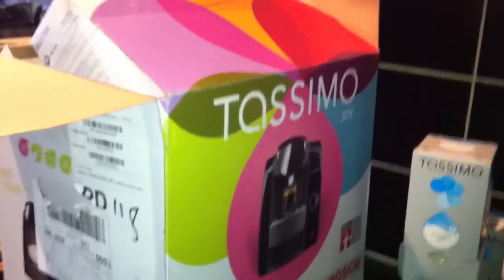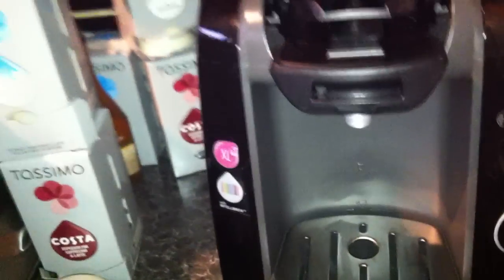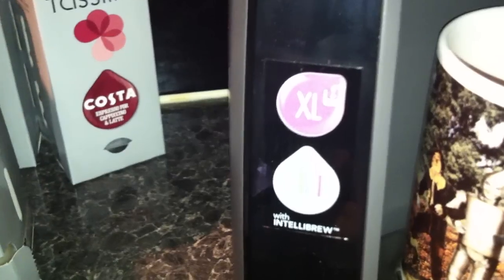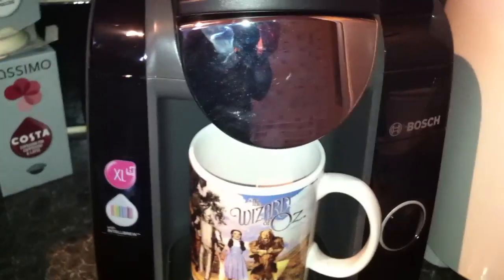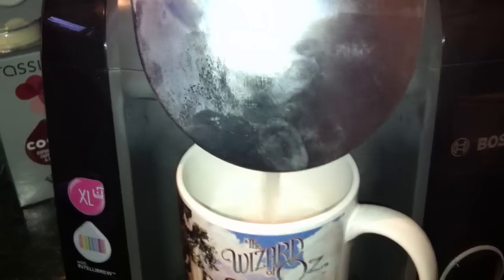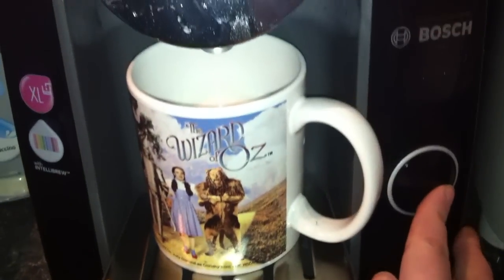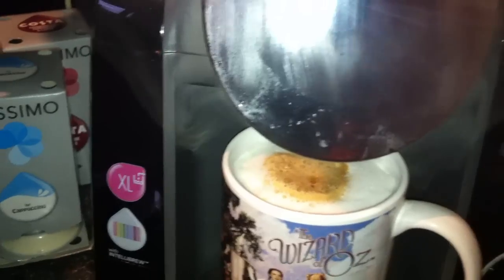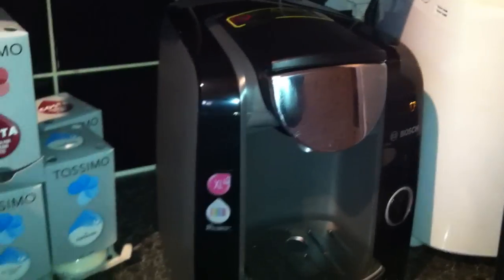My new Bosch Tassimo Coffee Machine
I got this amazing new coffee machine from ao.com and I love it, so wanted to share how it works with you.